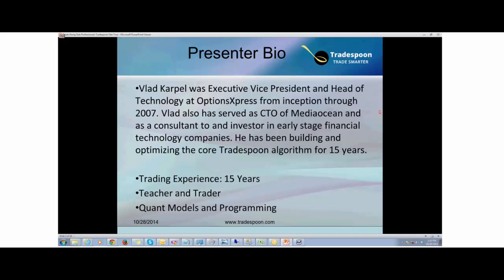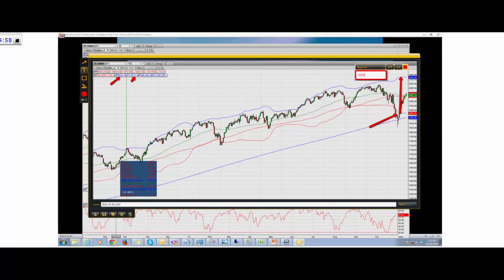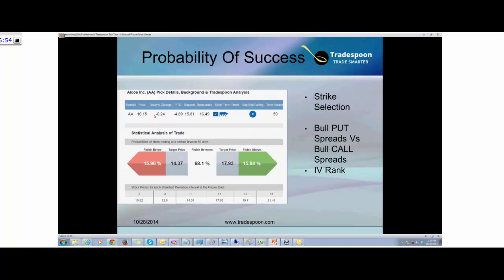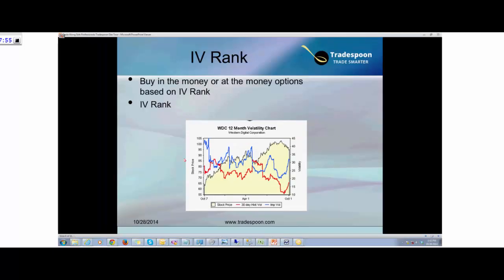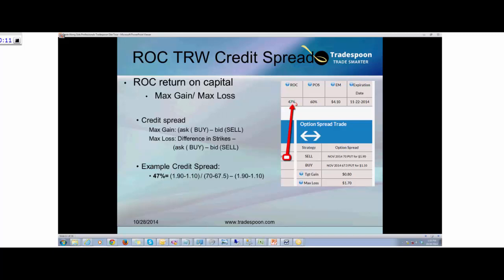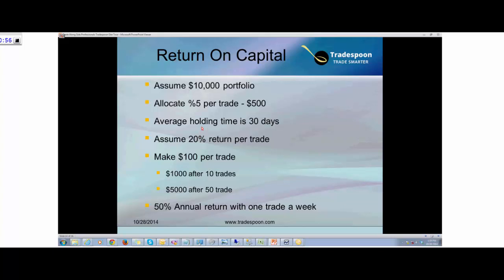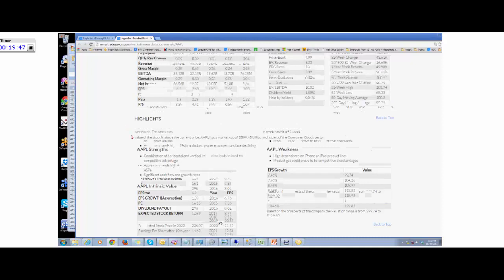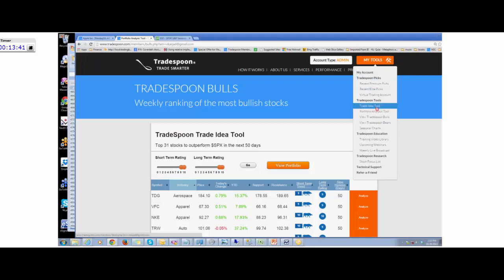10.28.14 Vlad Karpel of Tradespoon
Vlad Karpel of Tradespoon presents at the TradingPub on his approach to trading the stock and options market using the TradeSpoon service.